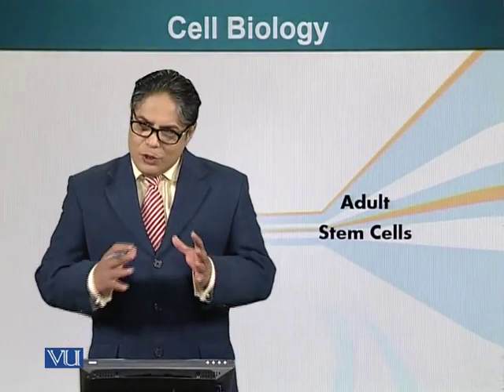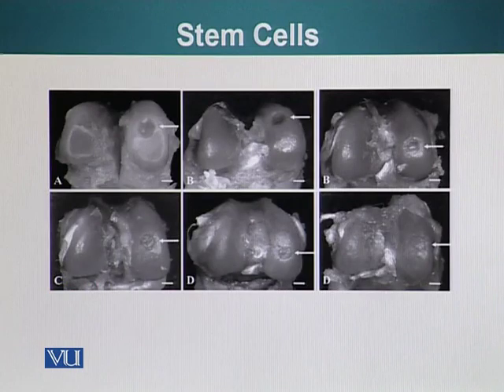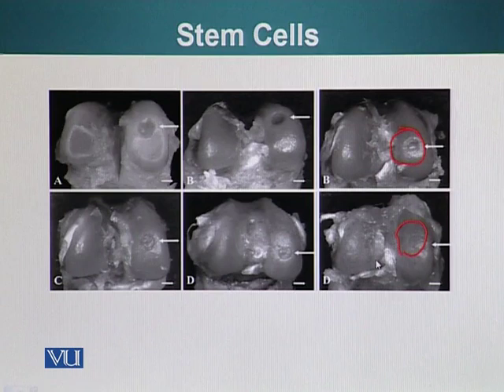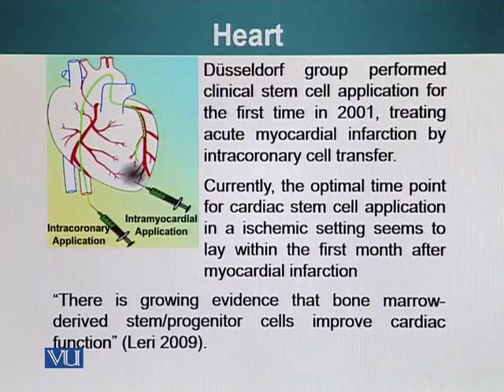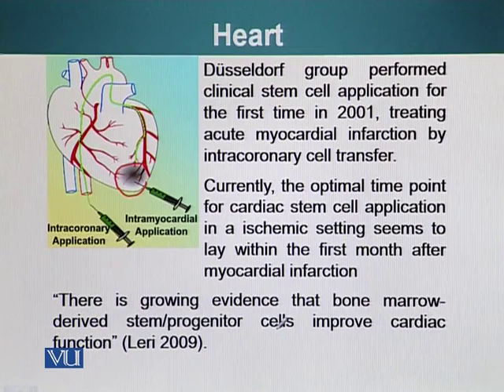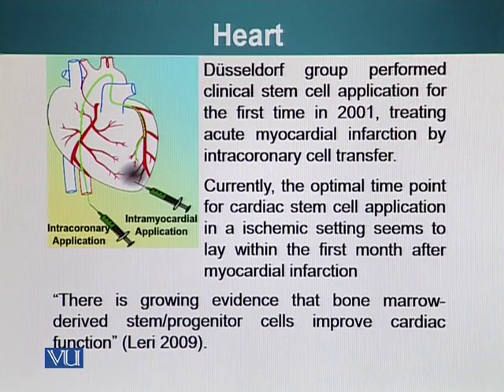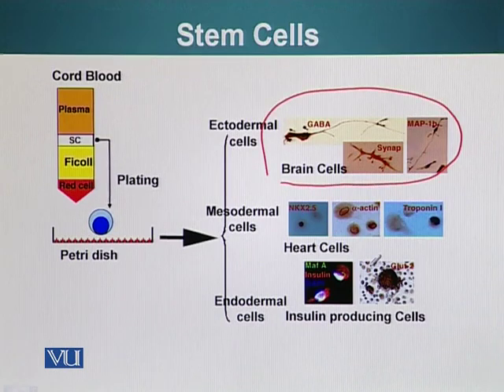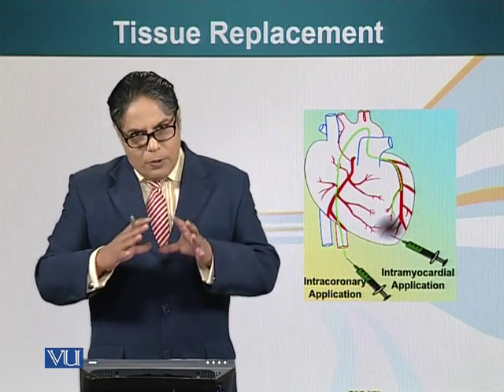BIO201_Topic168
Topic: 168